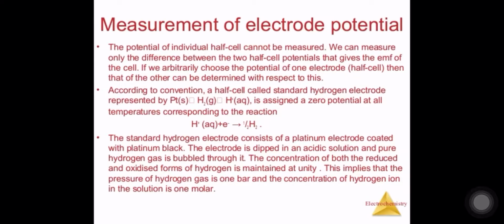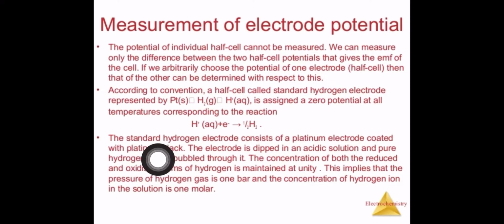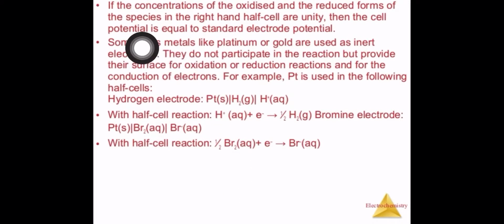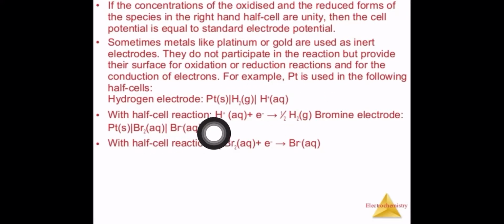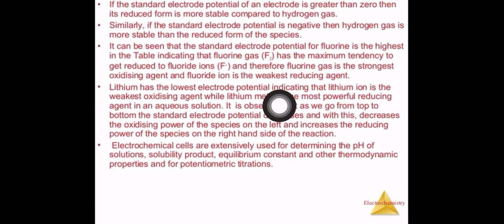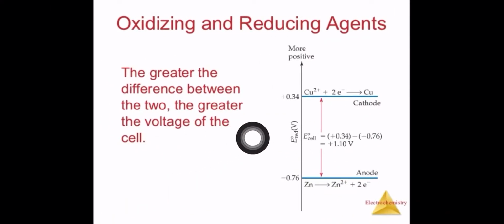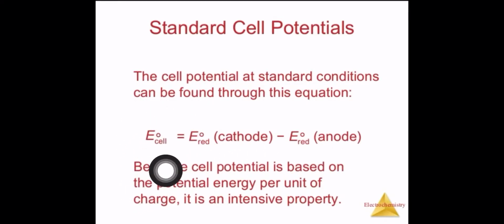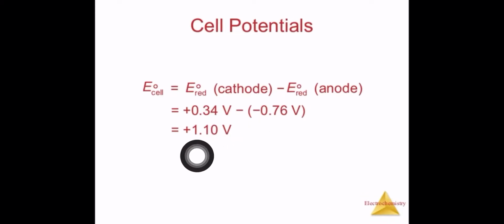UPS CHEM Chap-3 (3.2.1)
Measurement of electrode potential